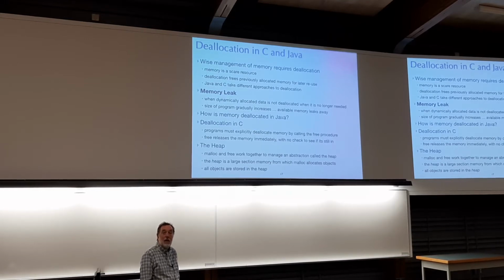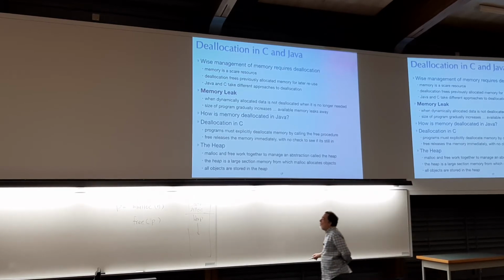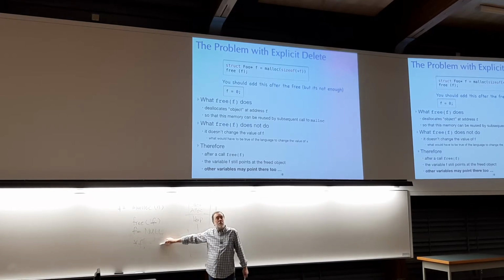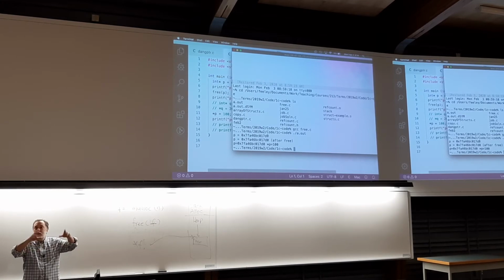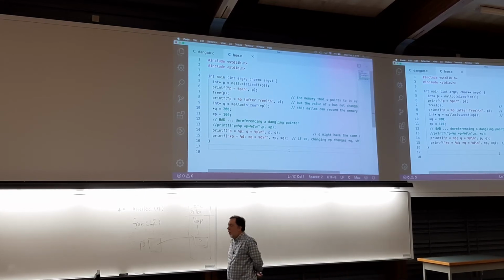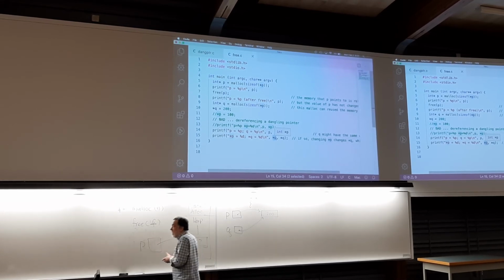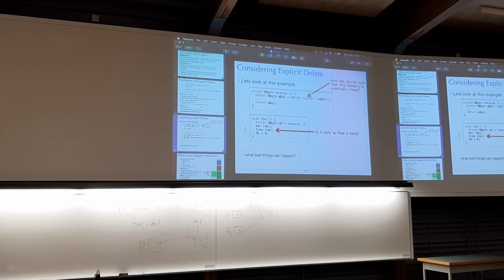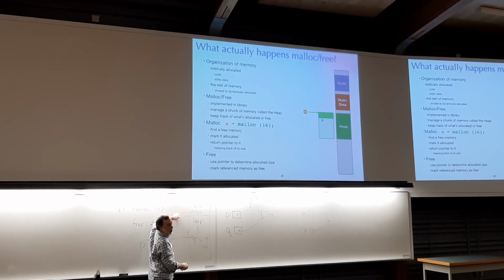Cpsc 213 Class 12 p1